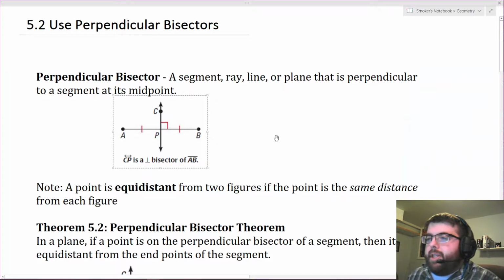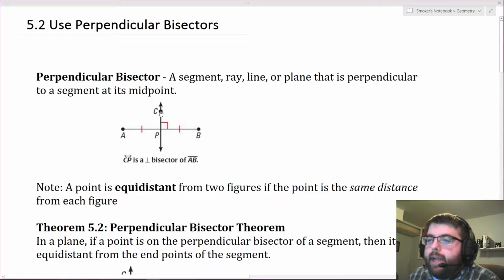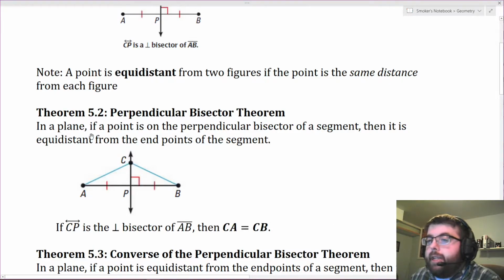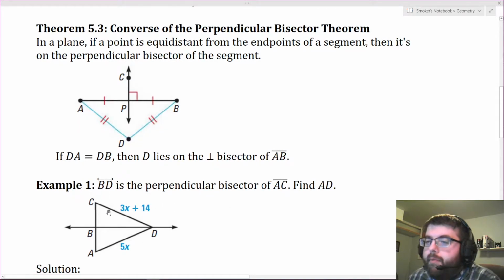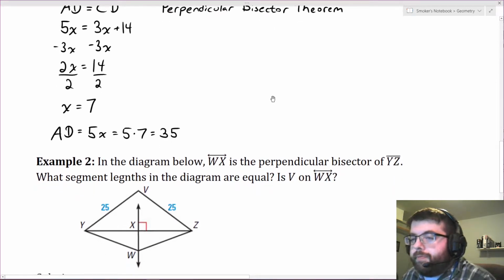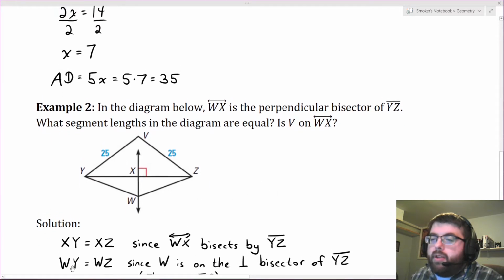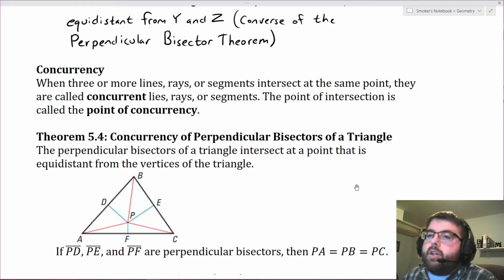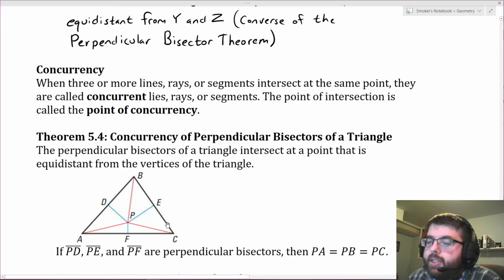Geometry - 5.2 Use Perpendicular Bisectors